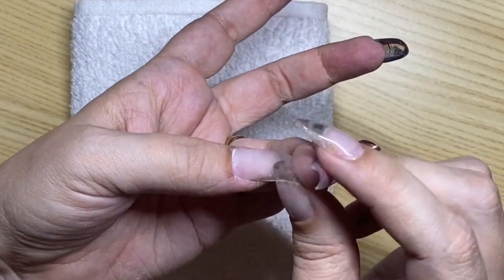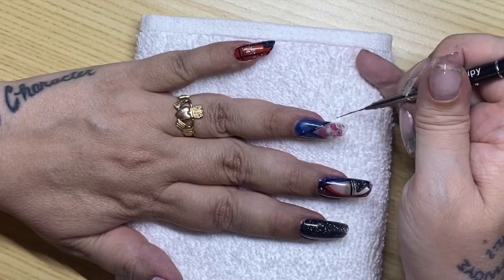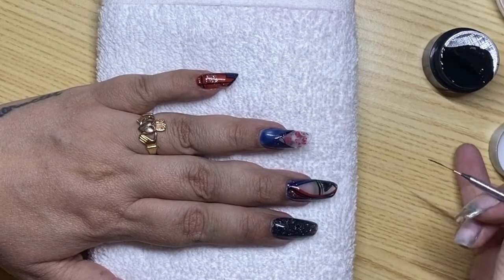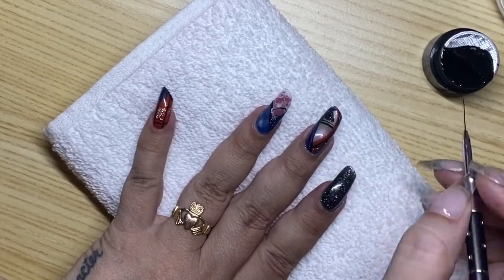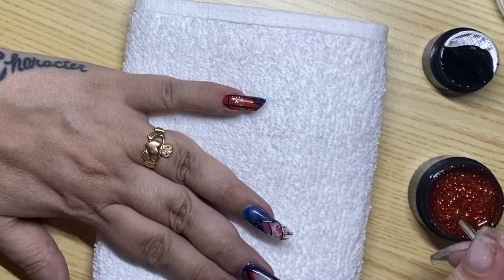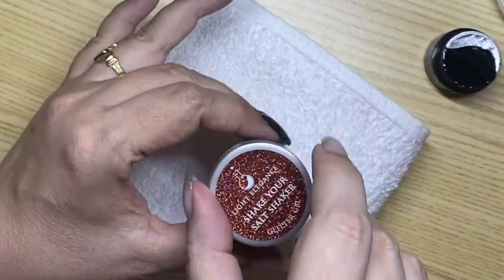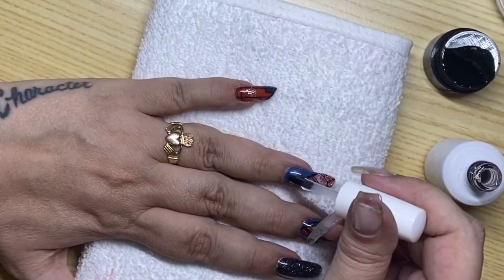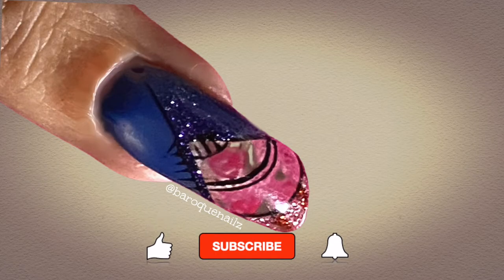Geometric Nails: Vintage Rose Design Update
Welcome back!  If this is your first time here, thank you for stopping by!  I originally created this look when the Spice Collection came out.  Now that I have been working on my nail video edits I really felt the nail needed an update.  It has been two weeks since the original design and I did clean up my cuticle and the skin around my nail, the blend and file prepped before starting the video.
I will link the previous design in the video as well. I will have the Pinkie Finger done tomorrow because the new Buttercream collection will launch at the end of this month too.
Enjoy and Create!

If you have any questions or requests let me know. I will personally answer the comments as best I can.  My videos are not paid by the companies I use in the videos.  This is my honest opinion and I will state otherwise if that changes.

My shop is location: 1103 W. Hibiscus Blvd. Thank you and have a great day!!!

If you like my Youtube Channel Video Card I use PicMonkey